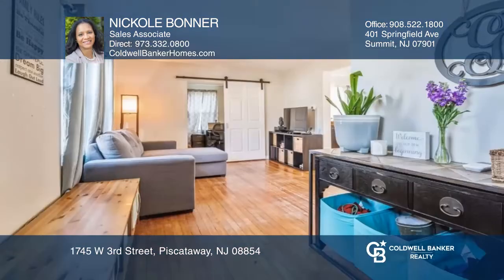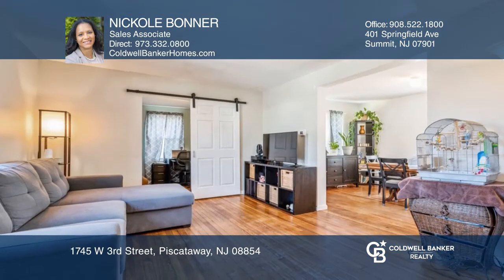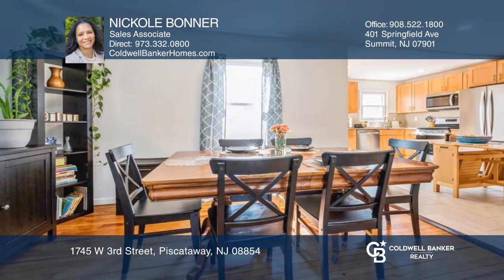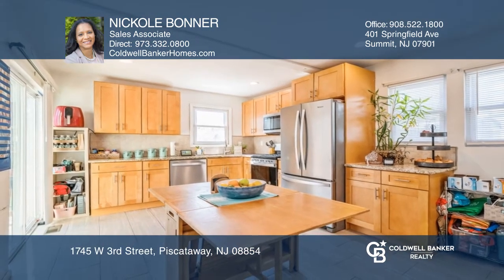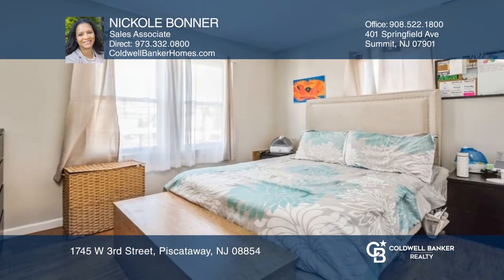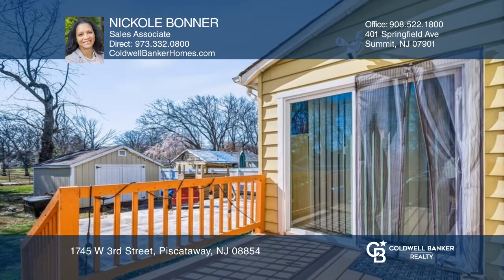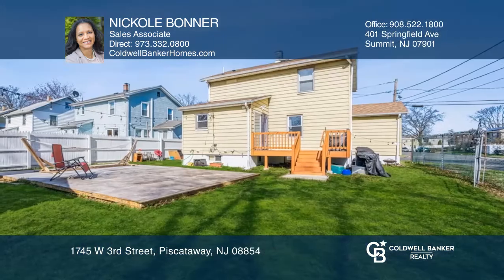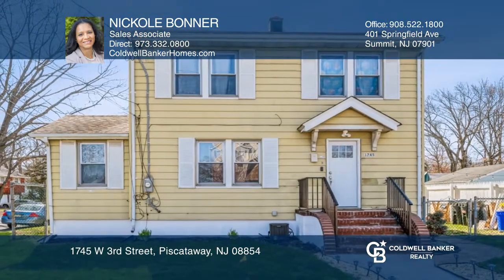1745 W 3rd Street Piscataway, NJ | ColdwellBankerHomes.com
1745 W 3rd Street, Piscataway, NJ

JUST IN TIME FOR SPRING! This charming newly updated 3 bedroom, 1 and a half bath, move-in ready colonial is perfect for you!
Open your door to a beautiful living room with tons of natural light which leads to a formal dining room with an open concept kitchen, a private den/office, and a powder room